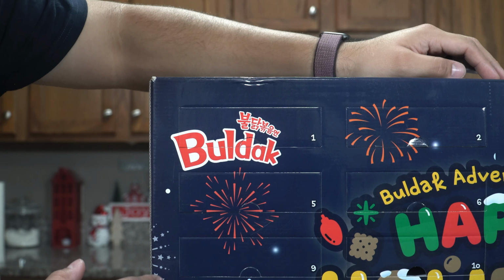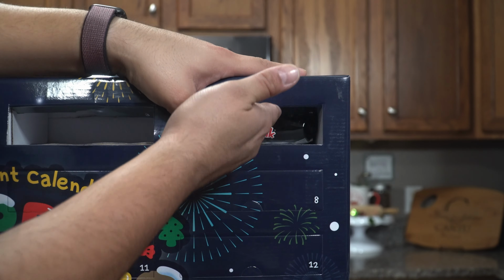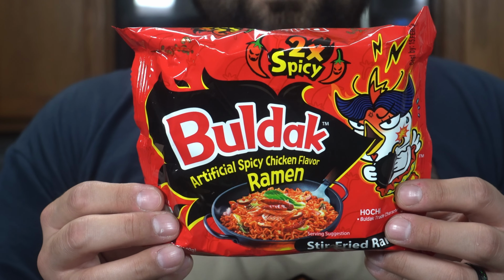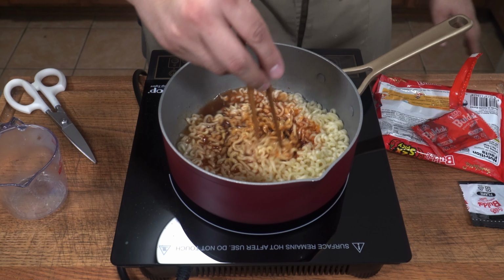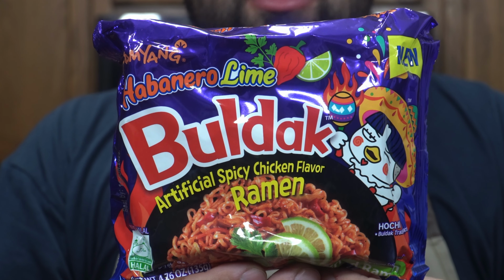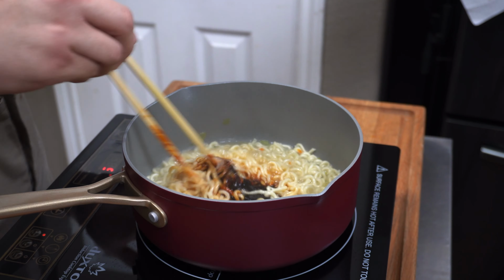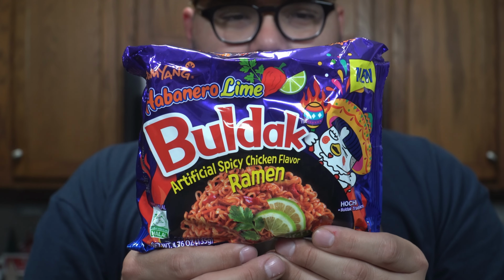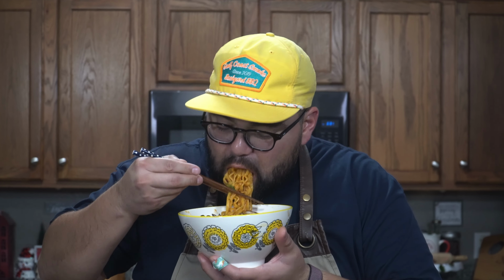This Is The SPICIEST RAMEN I’ve Ever Had!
Samyang Food sent us their Holiday Advent Calendar and you know we had to try the 2X SPICY RAMEN! I knew it was going to be hot, but when I tasted it things got a little SPICY.

I love Ramen, but how does this Buldak Ramen taste?!

My Trimming Knife
My Slicing Knife
►My Filming Equipment◄
Sony Alpha a6400 (Main Camera)
My Main Lens
Osmo Pocket 2
GoPro Hero 8 (Secondary Camera)
Motorized Camera Dolly
GoPro Chest Mount
GoPro Head Strap
Let's get Social!